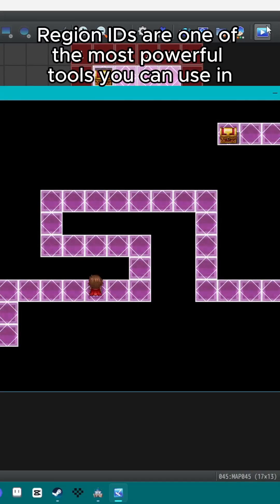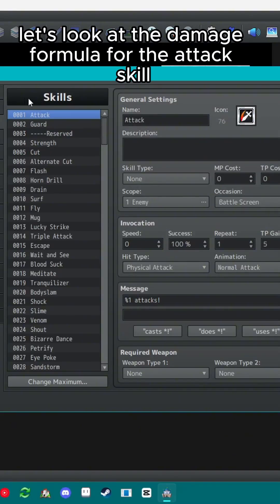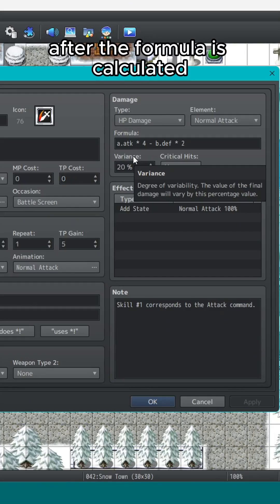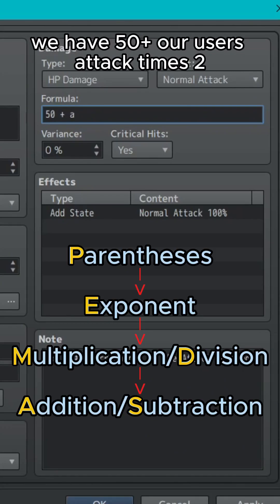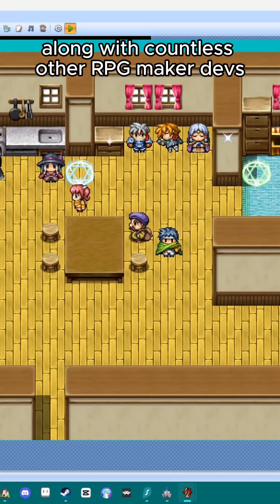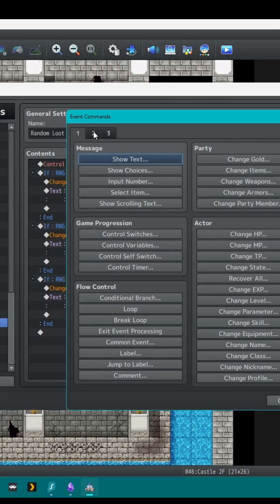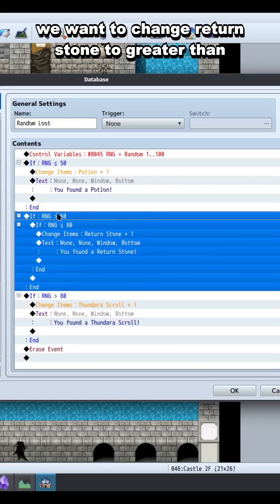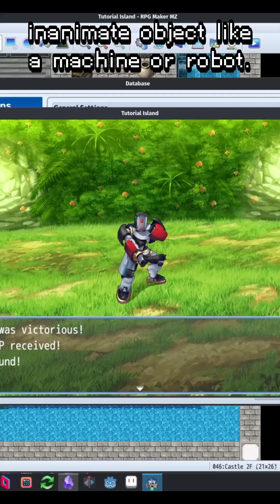RPG Maker Tip & Tutorial Compilation #10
A compilation of RPG Maker from the Shorts that I create on a weekly basis! I thought it would be a good way for people who don't normally engage with Shorts to be able to see this content.

Timestamps:
00:00 Region IDs
00:58 Damage Formulas (User and Target)
01:58 Damage Formulas (Variance)
02:51 Damage Formulas (Order of Operations)
03:49 Scope
04:49 Randomized Loot
05:47 Random Item Weighting
06:46 Collapse Effects